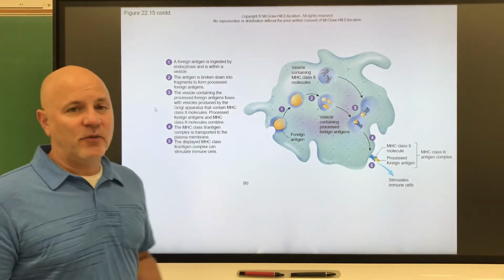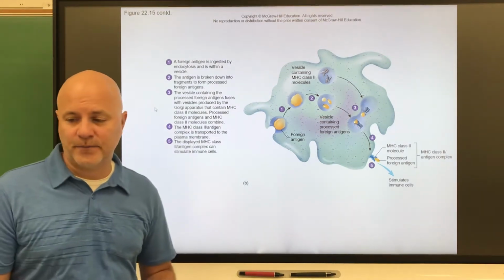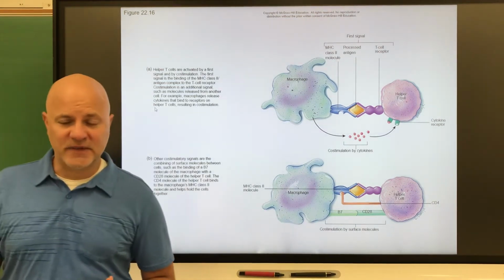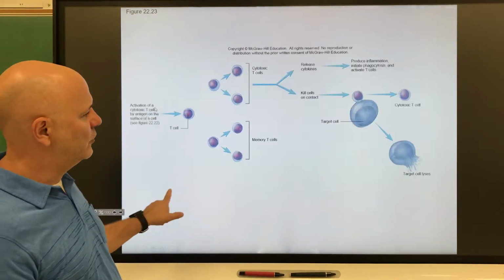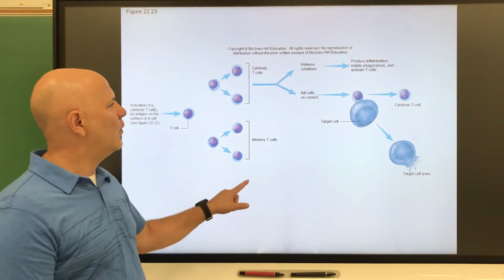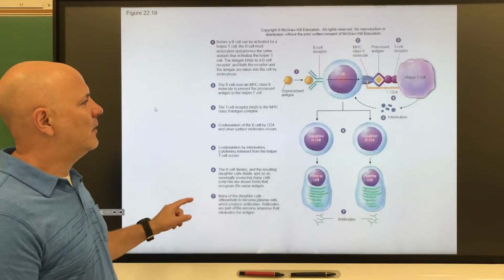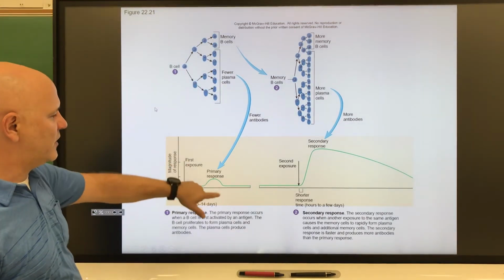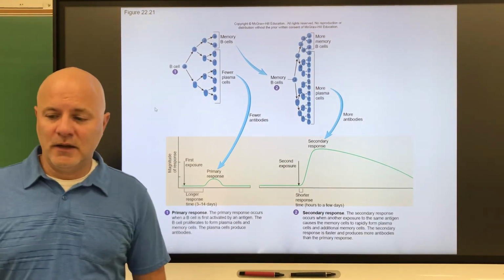158 Ch 22 part 5